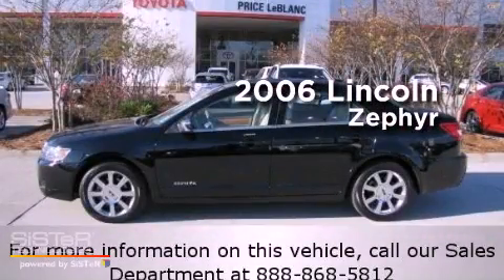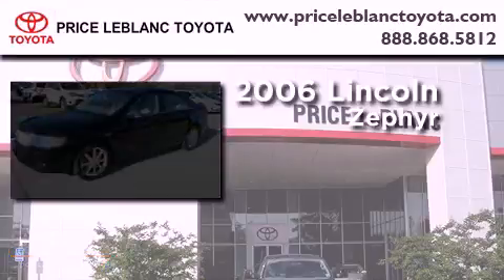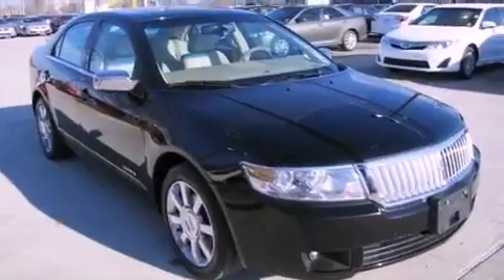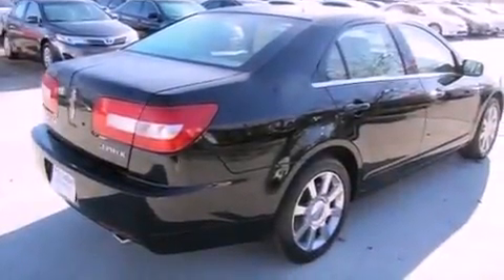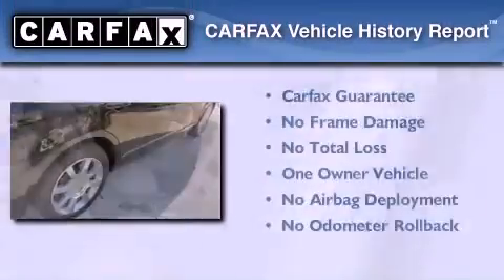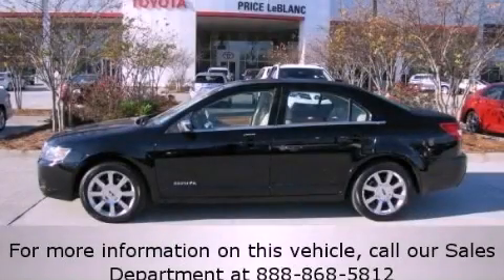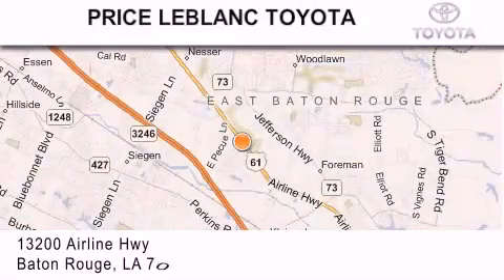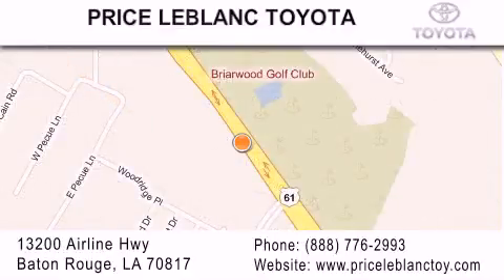2006 Lincoln Zephyr Denham Springs LA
Year : 2006
 Make : Lincoln
 Model : Zephyr
 Engine : Gas V6 3.0L/182
 Trans . : Automatic
 Exterior : Black
 Miles : 62,770
 Interior : Dark Charcoal
 Stock : LI658186